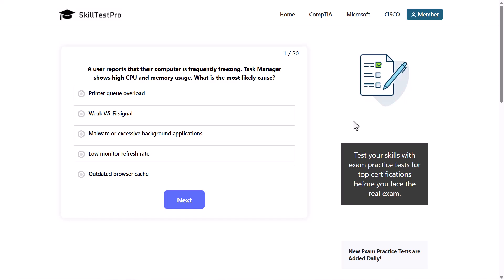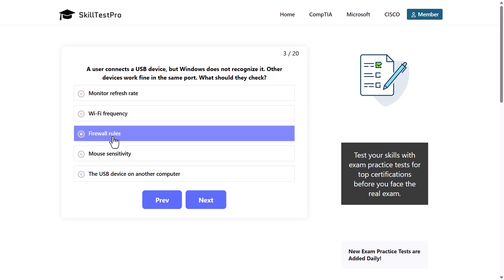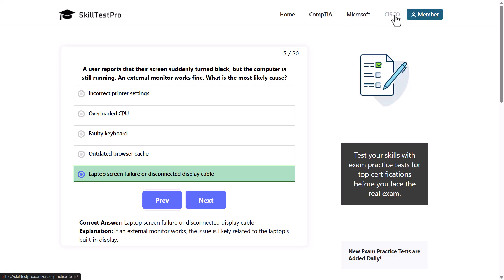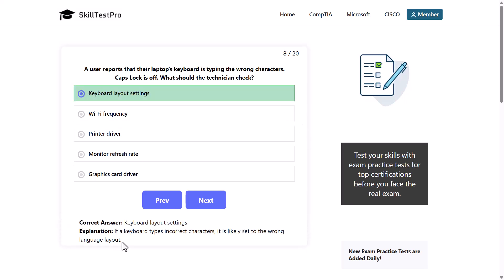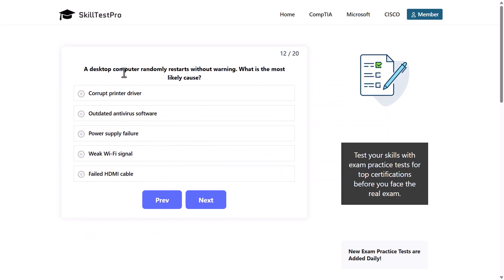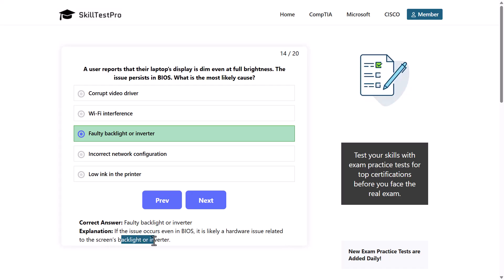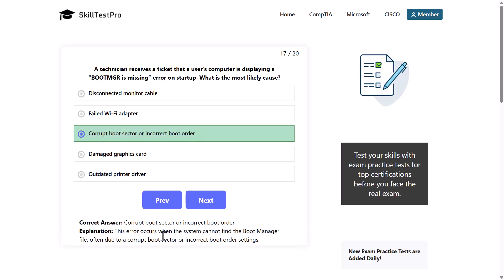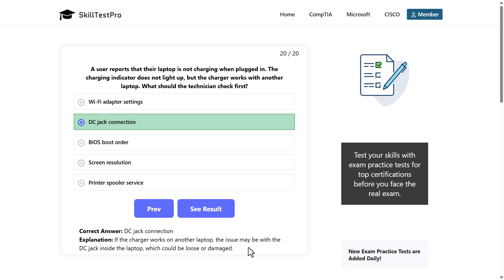CompTIA A+ 220-1201 Practice Exam